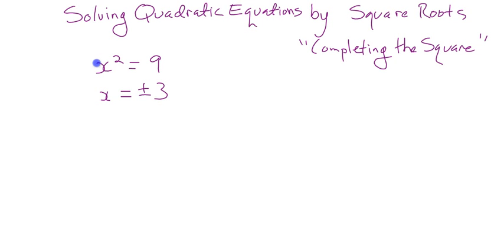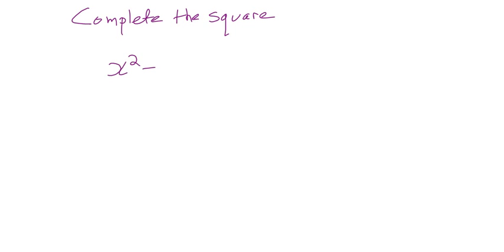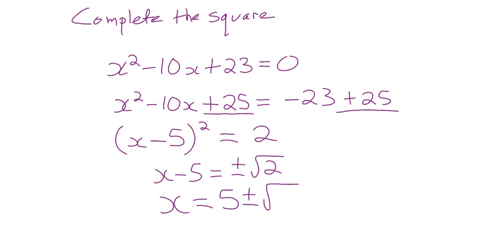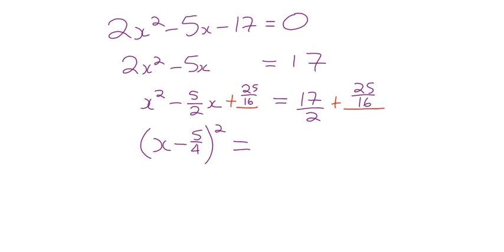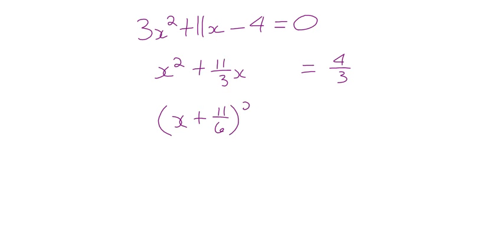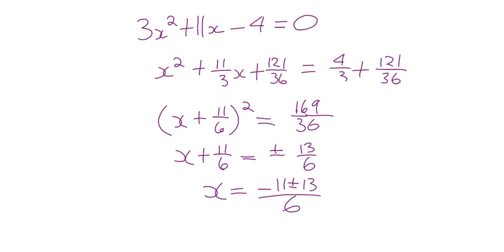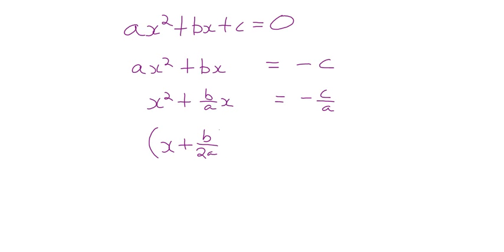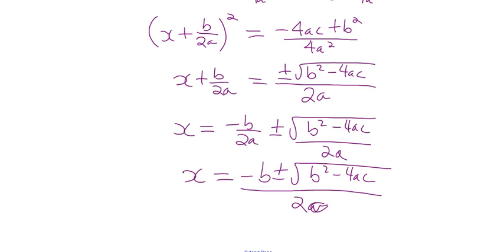Completeing the square and Q F